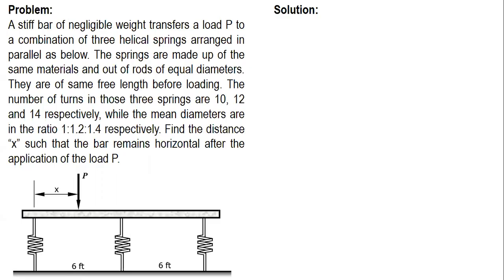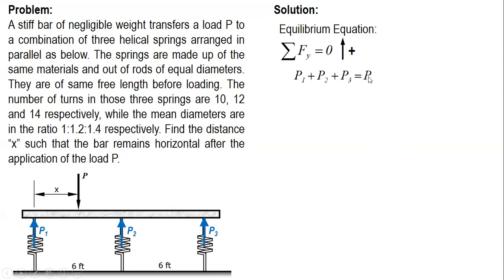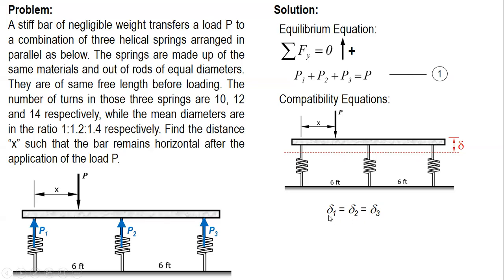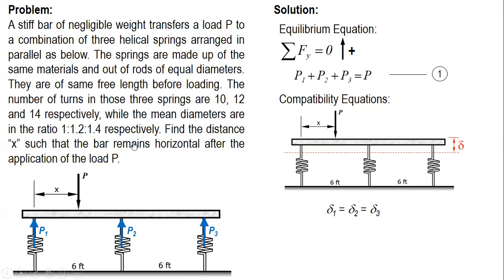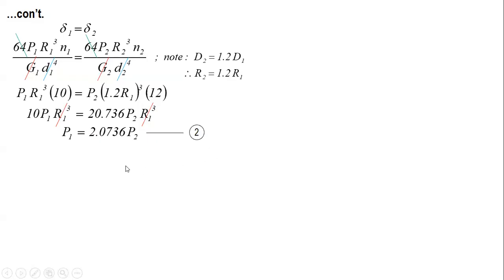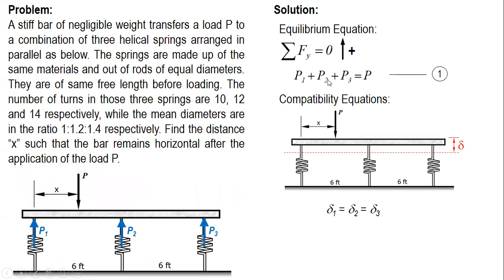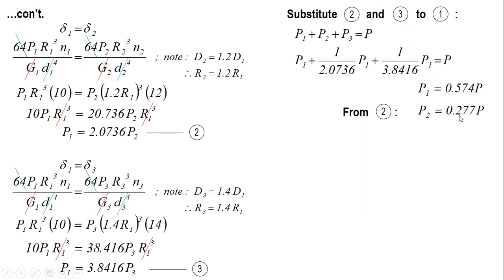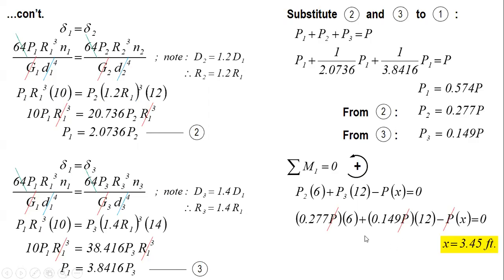HELICAL SPRING | SAMPLE PROBLEM #1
A sample problem about helical springs.